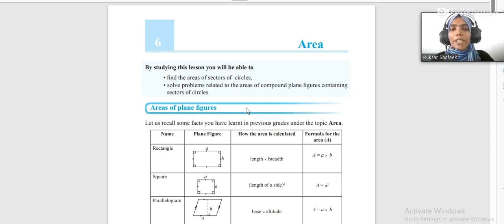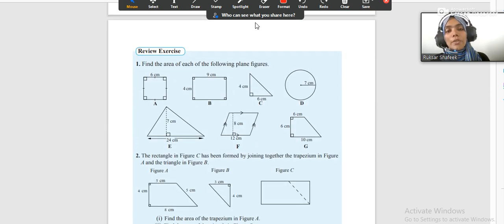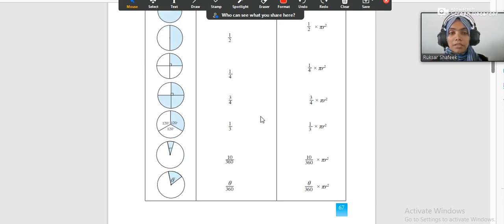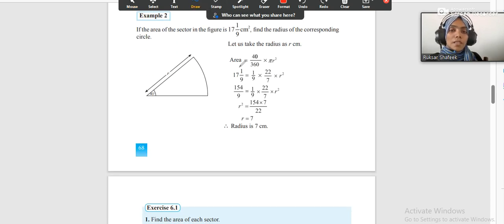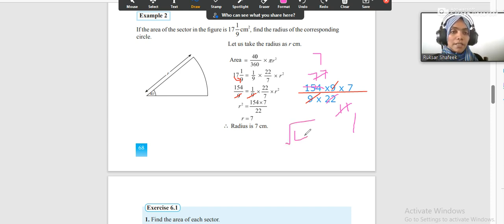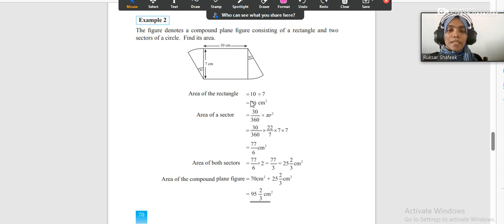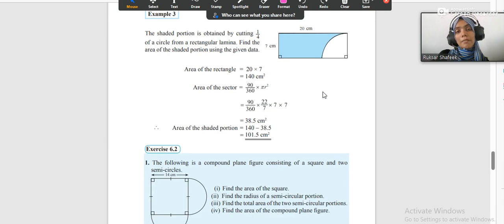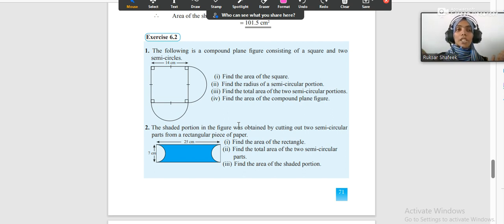Mathematics Grade 10 - Chapter 6 Area